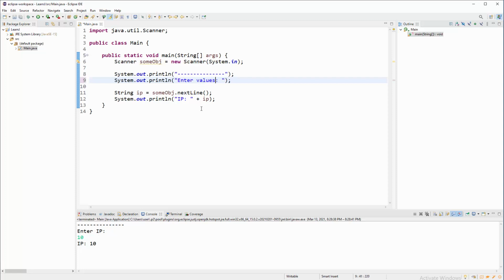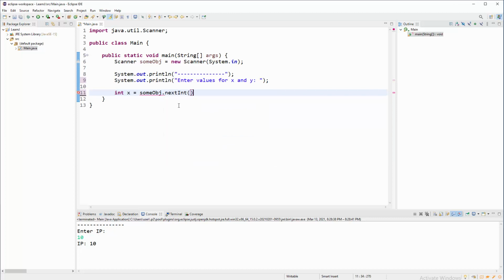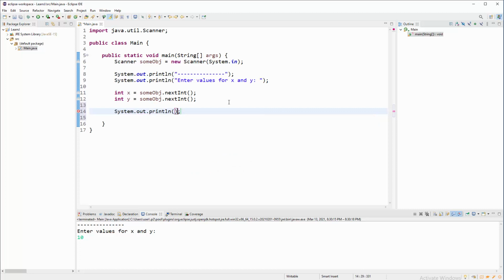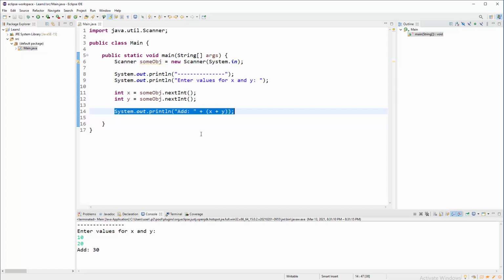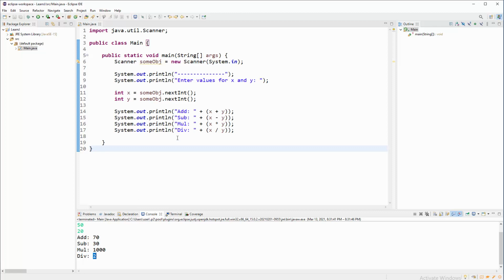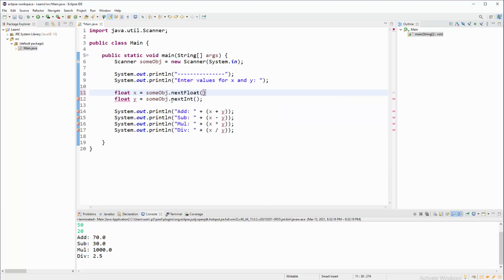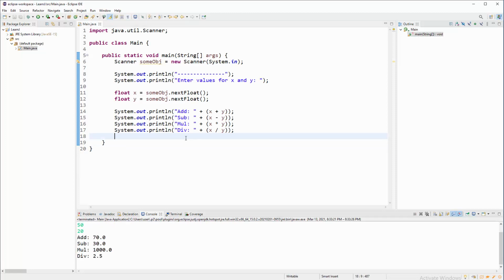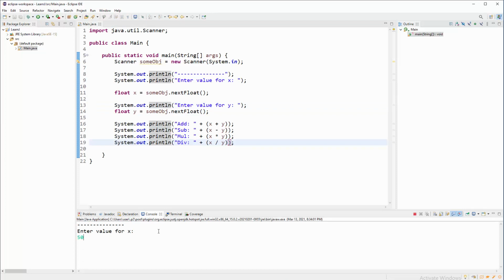Java Tutorial - 9 - Simple Calculator with User Input